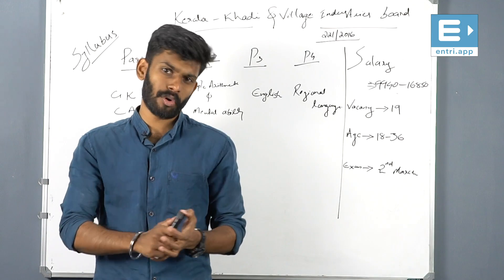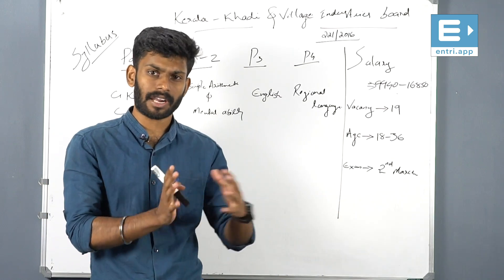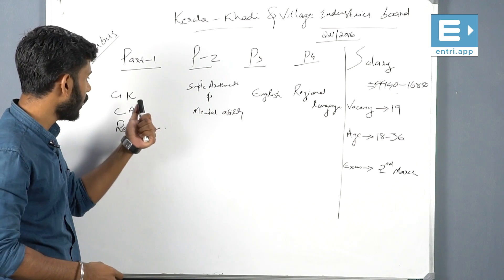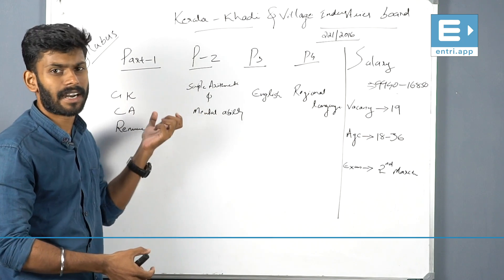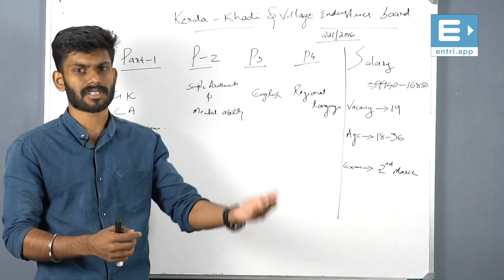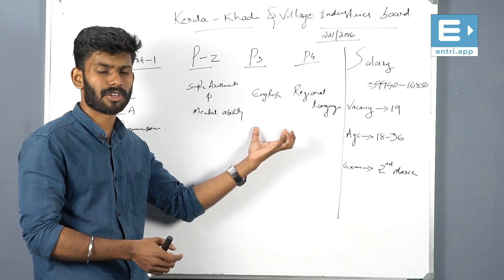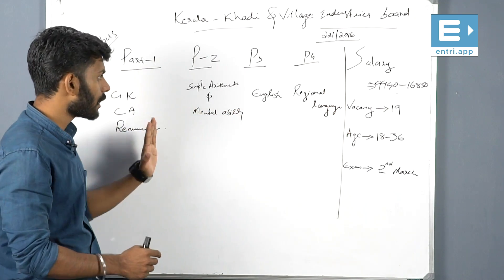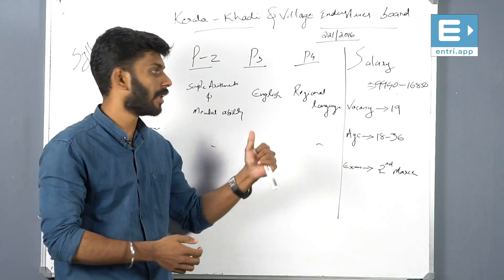Khadi Board LDC: അറിയേണ്ടതെല്ലാം! - Strategy, Syllabus, Salary, Admit Card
Tips To Crack Khadi Board LDC Exams - ഖാദി ബോർഡ് LDC പരീക്ഷയ്ക്ക് എങ്ങനെ തയ്യാറെടുക്കാം!

Khadi Board LDC പരീക്ഷയിൽ റാങ്ക് ഉറപ്പാക്കാൻ Entri App Install ചെയ്ത് പരിശീലനം ആരംഭിക്കൂ

Courses Offered by Entri
Kerala PSC Secretariat Assistant
Kerala PSC Laboratory Assistant
Kerala Administrative Service
Kerala PSC Company Corporation Board Assistant
Kerala PSC University Assistant
Lower Division Clerk
Village Field Assistant
Police Constable
Last Grade Servant
Sub Inspector of Police
Excise Inspector
KSRTC Conductor
Village Extension Officer